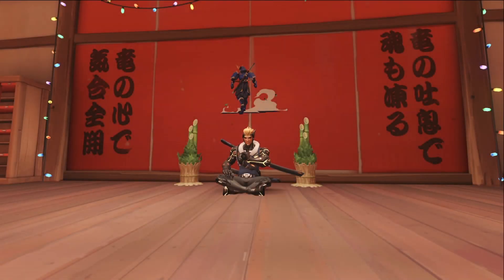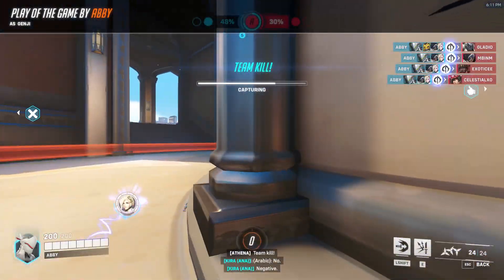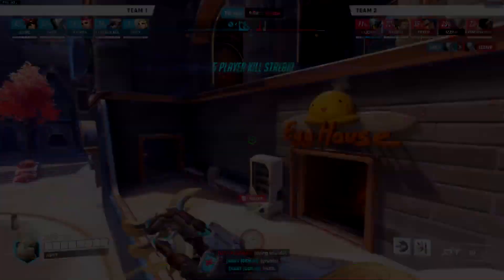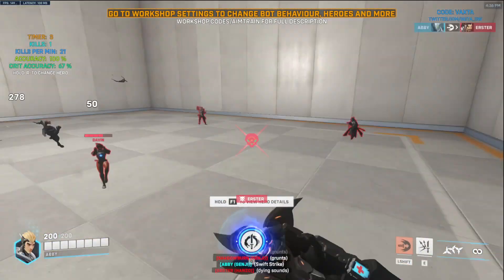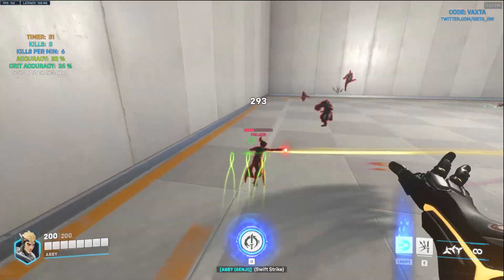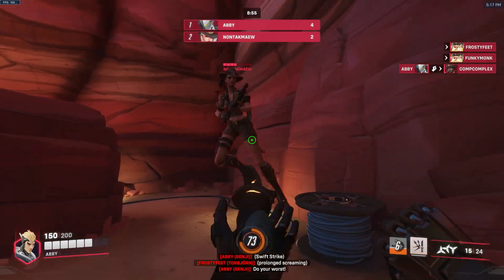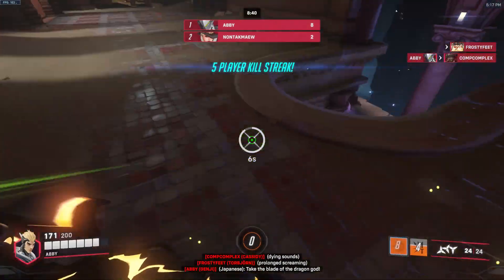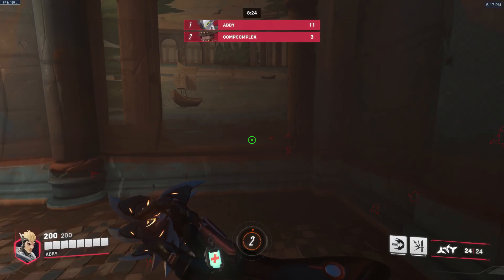HOW TO CARRY WITH GENJI IN SEASON 4 [ PART 1 - DUELING ] | OVERWATCH 2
With the ongoing discussion of Genji being weak, I still do my best to educate and push how to bring this hero to its maxmium potential in the current game state. He's still a C tier hero at best, pls buff him. :/